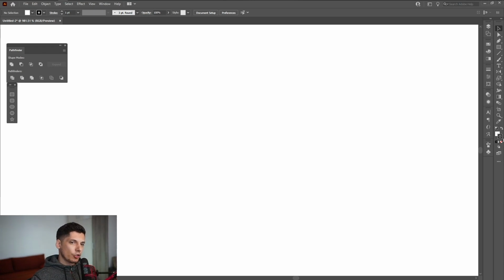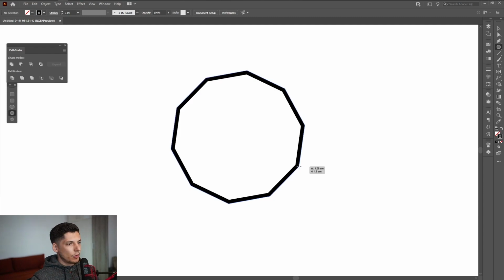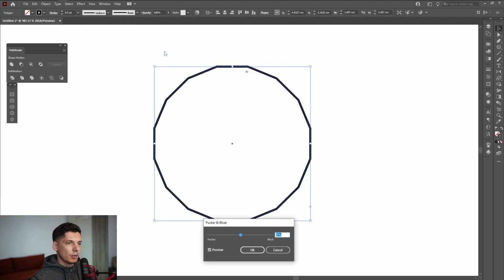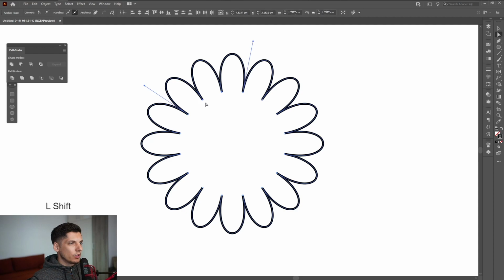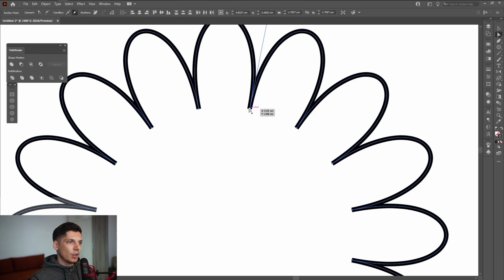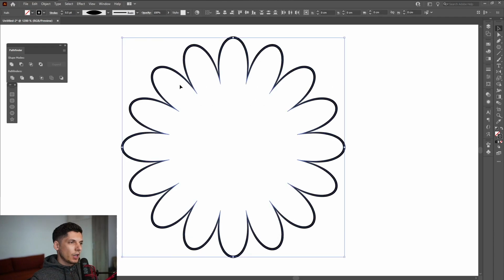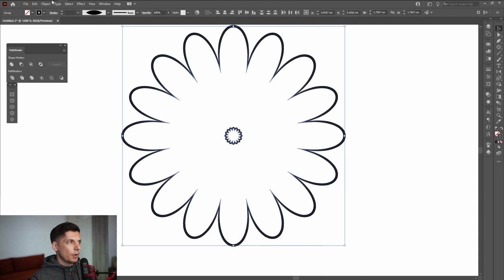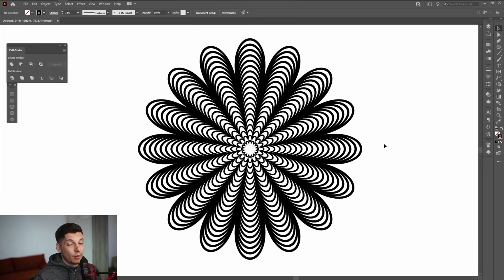How to Design OpArt Flower in Illustrator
It was a long time ago when we did some optical design here on YouTube so I thought I gonna refresh this chapter with some nice optical flowers that looks pretty hypnotic with all the petals blended together!